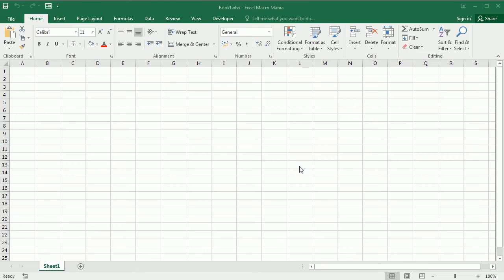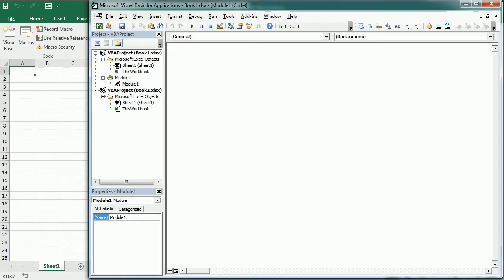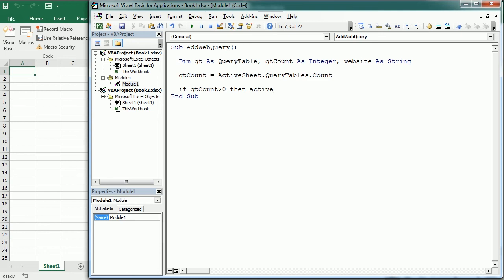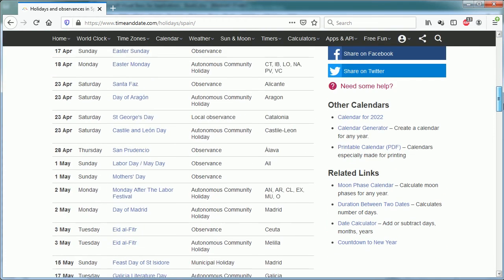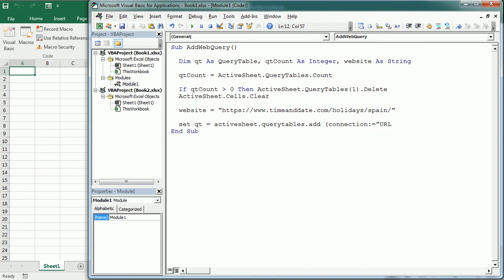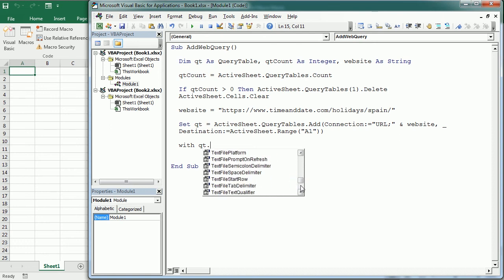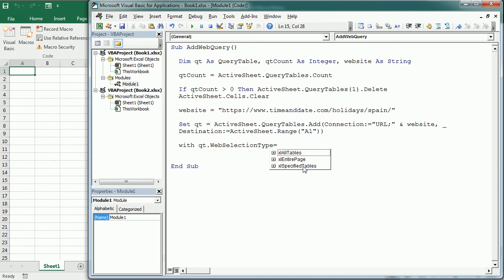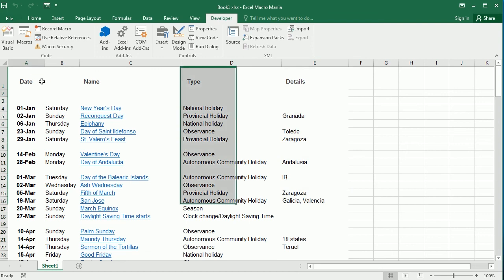Add Web Query To Worksheet Excel VBA Macro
In this video we see how to add a web query in a worksheet in Excel using VBA macros. Excel allows to easily import data from a webpage with the web query functionality. This example shows a simple routine to add a web query and import all tables from a particular website into the active worksheet. Find the code to add a web query in a worksheet with Excel VBA in the Excel Macro Class blog under the following